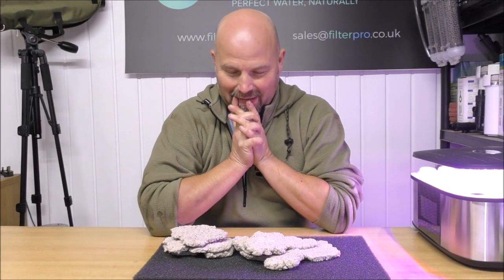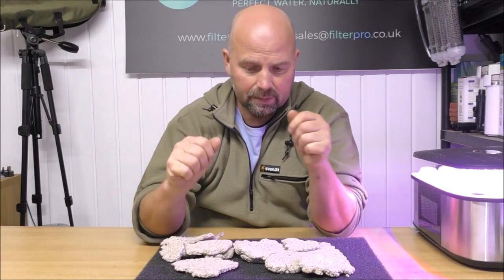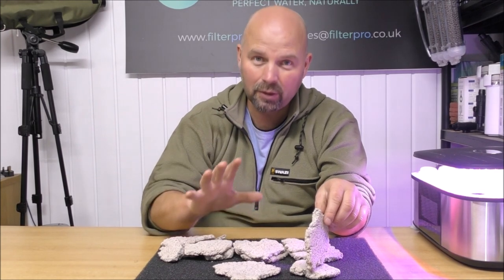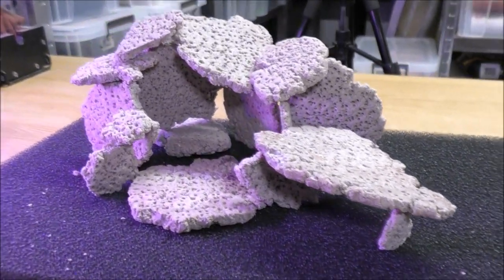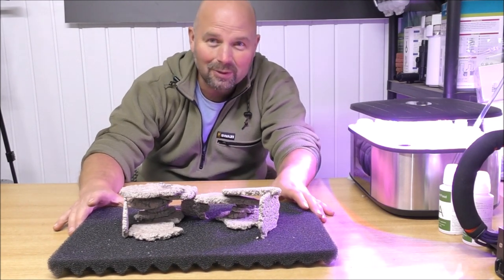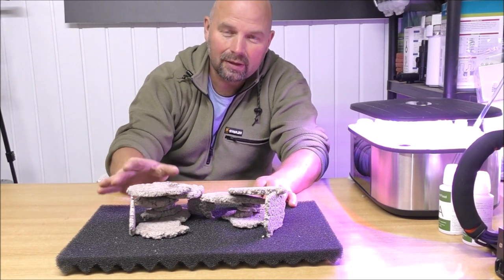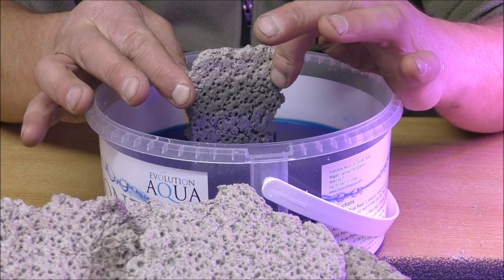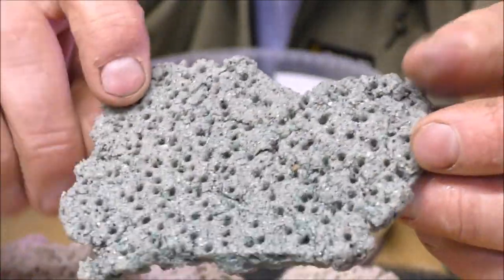Biohome Coral ?? What Do YOU Think?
As far as I know this is a truly unique product and I currently know close to bugger-all about it as a consequence - it's a random collection of natural shaped, highly porous, effective filter media which you can make your own aquarium structures from.
It has all the benefits of a deep sand bed or live rock but has none of the dangers or drawbacks.
As we know from people using Biohome Bricks and larger forms or the Biohome pellet shaped media (e.g. Maxi Ultimate) in sumps the structure is perfect for corals to colonize. It also can grow masses of Java Fern on it too. now imagine that same structure made into a more attractive form in your tank. Yup, sounds good to me.
Let me know if you'd be interested in this as a product to buy in the video comments section.
Want some now? - If you have a Youtube channel / Instagram / Facebook / Twitter / Tik Tok channel / page or any other CIA / FBI / PRC 'social' media and would be interested in testing this 'Biohome Coral' in your tank to show others then please contact me (Richard) at and I can arrange that for you no problem.
I'd be interested to hear what you think since I'm excited about this after having the time to mess about making different structures which are not only attractive but also functional.

See below for notes on how much media is recommended for different stocking scenarios. The Q&A page of the FilterPro site has extensive notes on recommended treatments and how filtration works.

Don't "eat ze bugs" - grow your own food and create a new system you can check out my efforts to create a new system to navigate Agenda 2030 on my Thousand Yard Stare channel

We all are on a long path of learning. si vis pacem, para bellum.